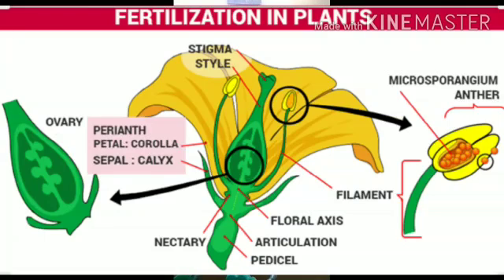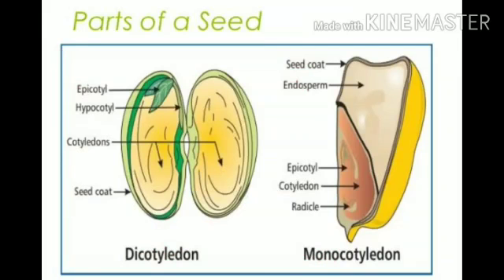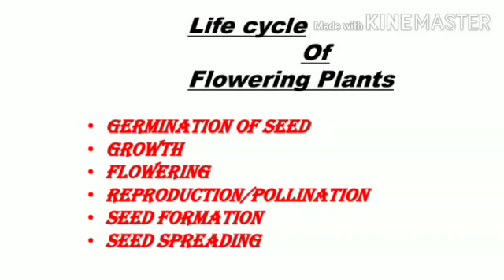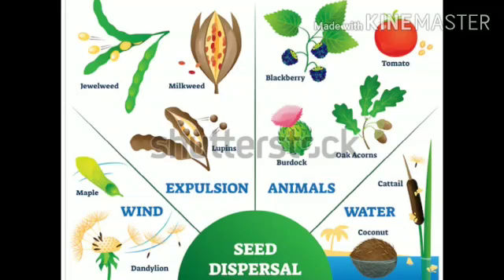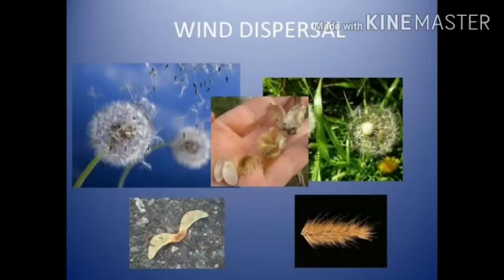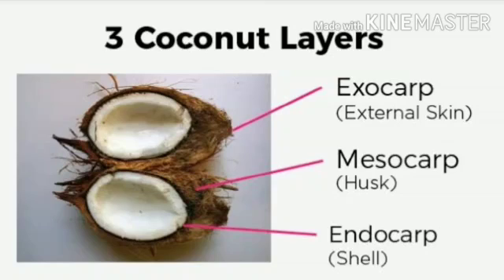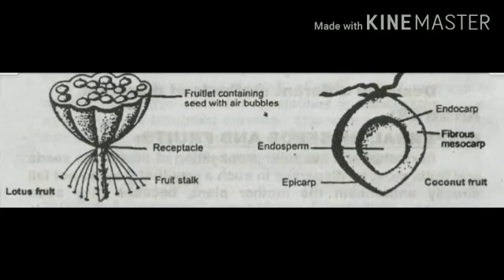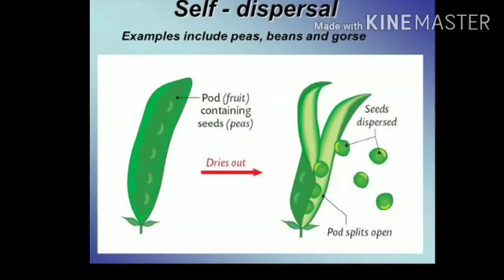Fertilization - Science 5th std lesson Plants by Mrs.Deepika Baskar